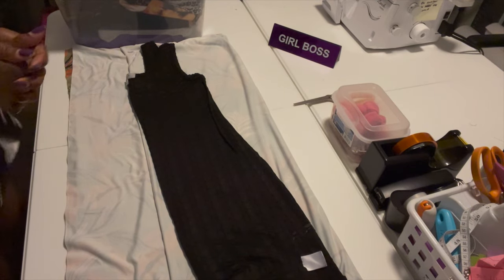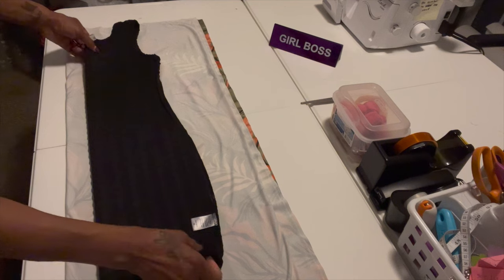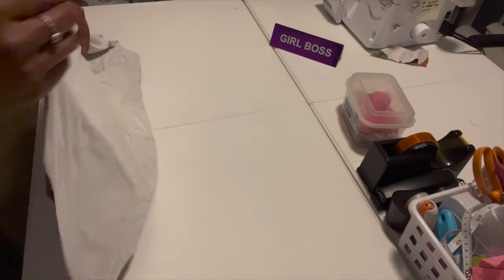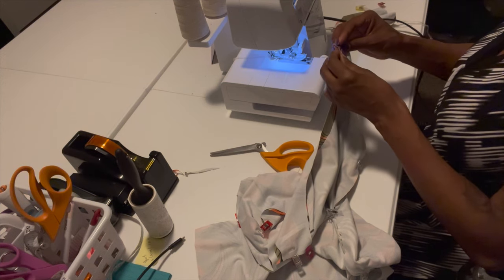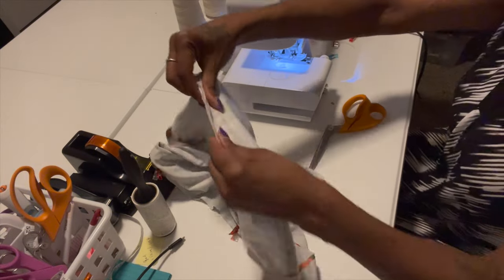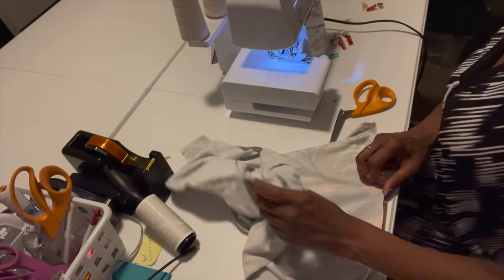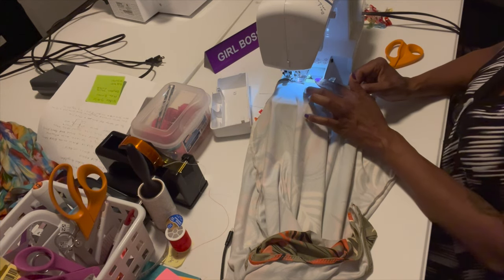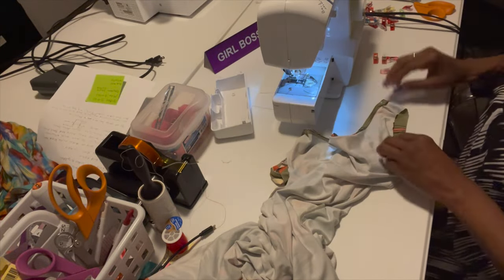How to make a maxi dress with out a pattern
I will be sewing a dress using an old dress for the pattern.

If you want to learn how to use DTF, Cricut, Embroidering, sublimation or sewing machines, or any other crafts please inbox me on facebook and I will send you more information about my beginner one on one classes that I'm teaching on Zoom.

My Etsy (Adult)  Shop - Charming Gal Boutique

My Etsy (Children) Shop- A RAE of Sunshine Boutique

Inbox me on Facebook for Zoom Classes (Sublimation, Sewing, Embroidery, Cricut)

Facebook Group- Brown Girls Craft WIth Cricut

Facebook Business Page- Charming Gal Boutique

I respond to Facebook messenger (Charmaine Galloway) quicker then emails.

My Daughter Designs Beautiful Wooden Signs here is the link to her Facebook Business

Embroidery Supplies
Heat N Bond
Cut Away Stabilizer
Tender touch
Tear Away Stabilizer
Sticky Stabilizer
magnetic bobbin
Prewound Bobbin
Needle 75/11
Puff Foam

Sublimation Supplies
100 percent poly shirts or sublimation coated items
Shirt ruler guide
Sublimation Ink
Heat Transfer tape
Heat transfer dispenser